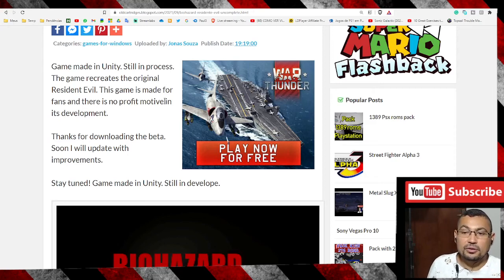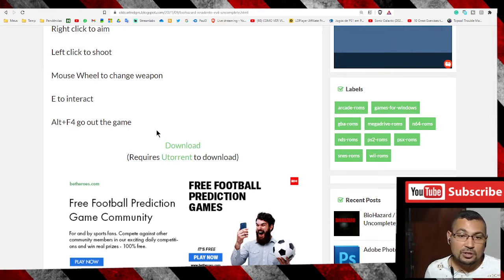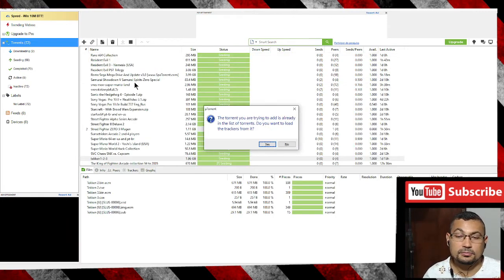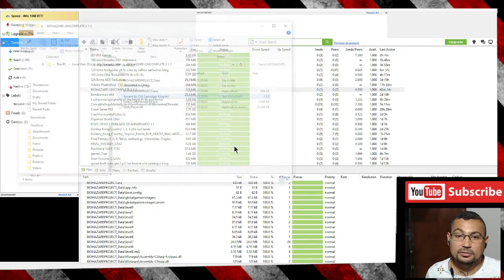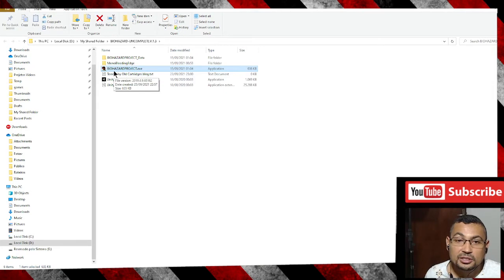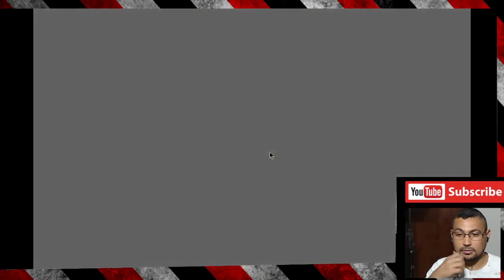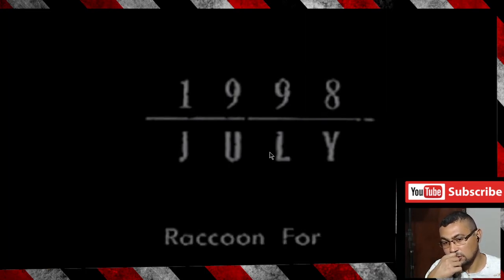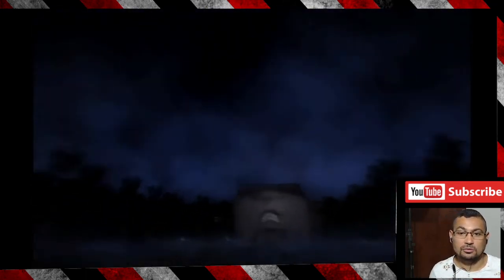BioHazard Uncomplete Resident Evil 1 Fan Made Project